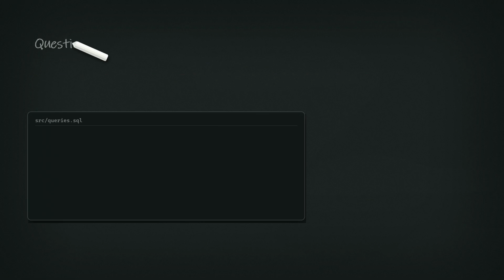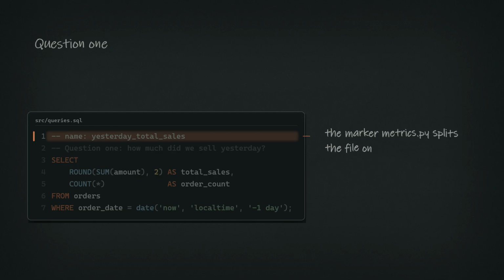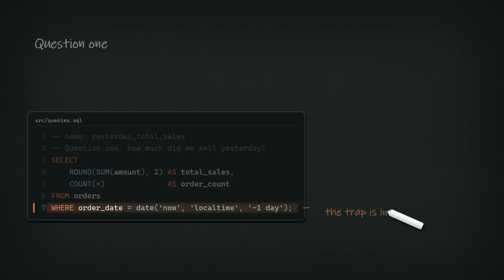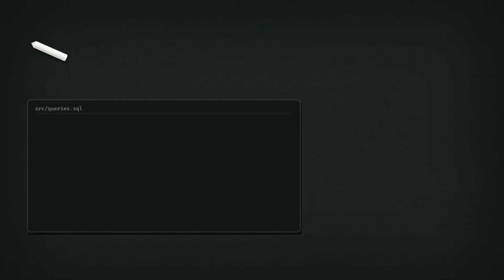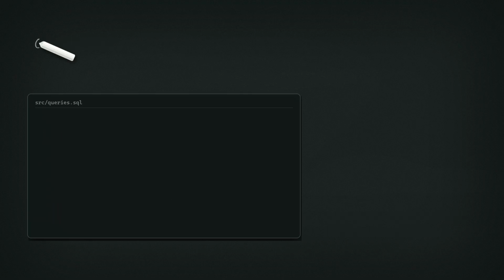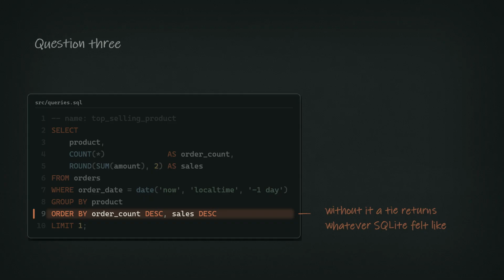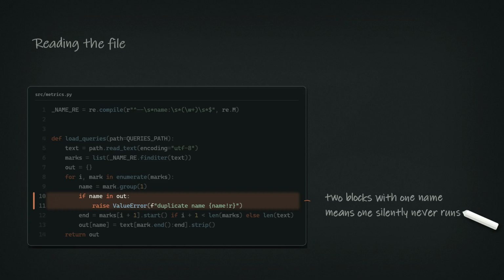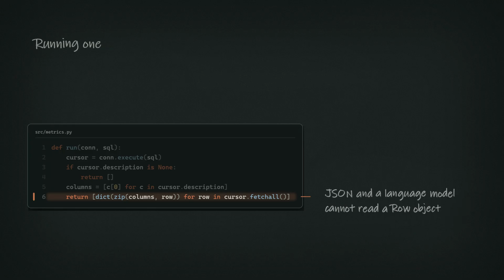SQL Queries for a Real Business: Daily Sales, Sales by City, Top Product (3/6)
Part 3 is the SQL you already know how to write, and it is still the part most people get
wrong, because they write the query the tutorial asked for instead of the query the business
asked for.

Three questions somebody asks every morning: how much did we sell yesterday, which cities did
it come from, and what is selling the most. Write those and you have a project.

Two traps in this one that cost people real time. SQLite's date('now') is UTC, so in India a
job without 'localtime' reports the wrong day between midnight and 5:30am and looks completely
normal doing it. And a GROUP BY without a tie-break returns your "top product" in whatever
order SQLite felt like, which is how people learn to distrust a dashboard forever.

Chapters
0:00 The part most people get wrong
0:15 Write the questions your company already asks
0:37 Question one: yesterday's total, and the localtime trap
2:01 Question two: sales by city
2:23 Question three: top product, and the tie-break
2:57 Loading queries from a .sql file
3:23 Running one